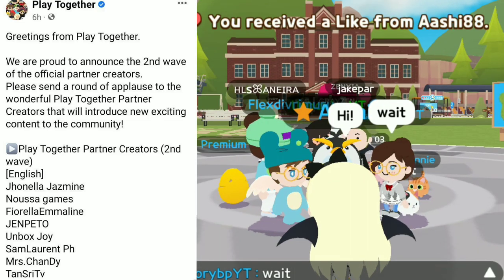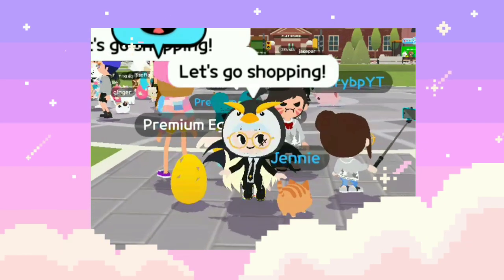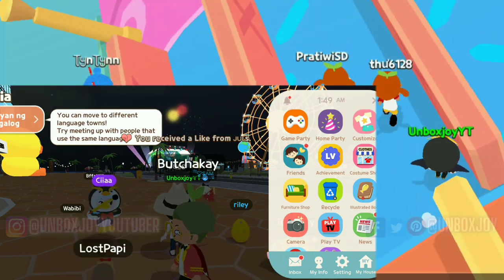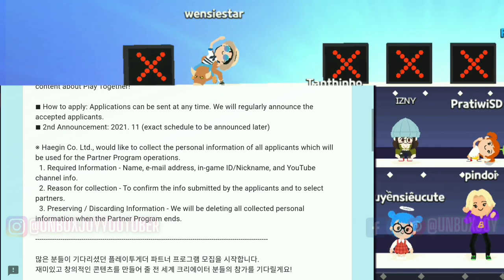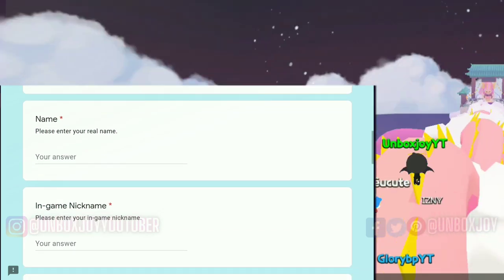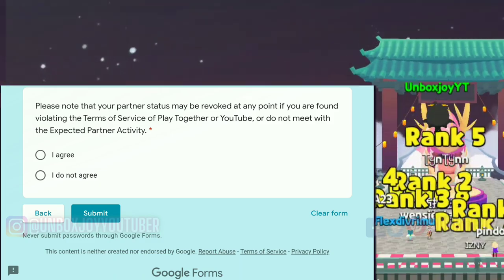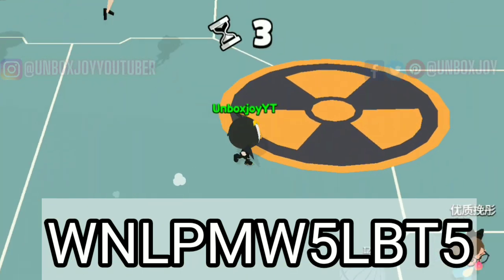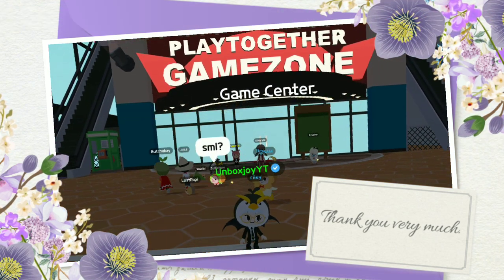How To Become A Play Together Partner Creator (All Details) + play together coupon code || unbox joy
How To Become A Play Together Partner Creator (All Details) + One Coupon Code For One Lucky Winner || Unbox Joy

Hello friends,
Please read if you want.
My today's video is on How To Become A Play Together Partner Creator (All Details) + One Coupon Code For One Lucky Winner. Also, watch my previous videos i.e. Free Coupon Code - Play Together New Coupon Code For Exclusive Items and  Play Together app safe game. Also, watch my previous videos i.e How to become a content creator in Play Together Game and its benefits with Unbox Joy or unbox joy play together. This game is a games to play with friends

Please watch all my videos of play together games and try to make good content.

Keep Reading about play together game.

Play Together is a casual, arcade-based mobile social networking game intended for all ages. It’s set in a sandbox open-world called Kaia Island, with activities that combine minigames, customization, and socializing features together into a social platform to interact with.

On this island, you make friends with other players from all over the world and experience the various aspects of daily life as you would in the real world. To make the game as accessible as possible, Play Together also features adorable 3D graphics and easy controls.

You’re free to do whatever you want in this world. The minigames include fun activities such as fishing, camping, or socializing with other players at parties and hangouts.

Shadow Fight Arena Playlist play together coupon code play together codes play together gems new coupon code